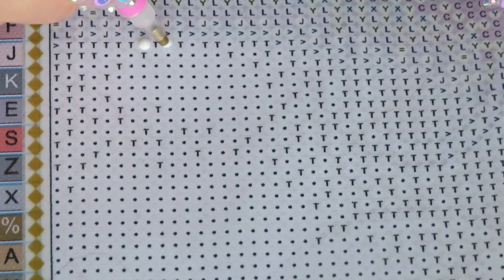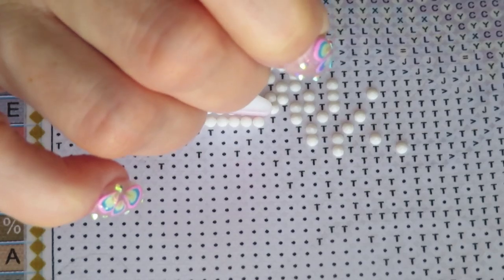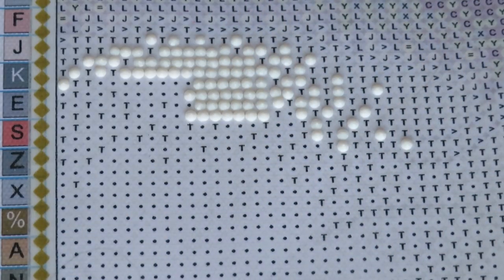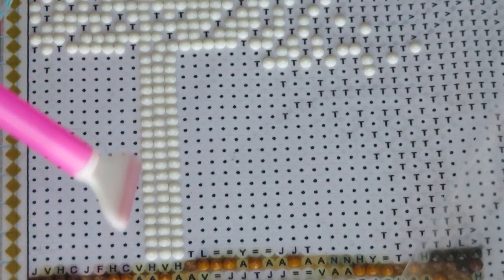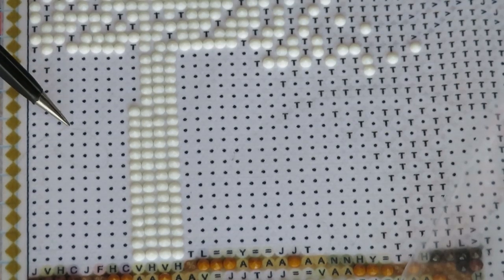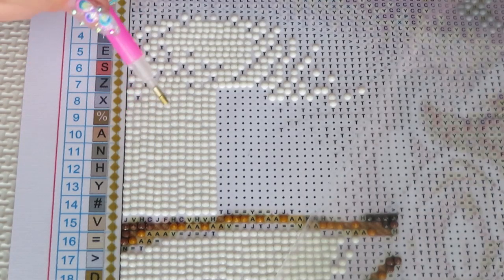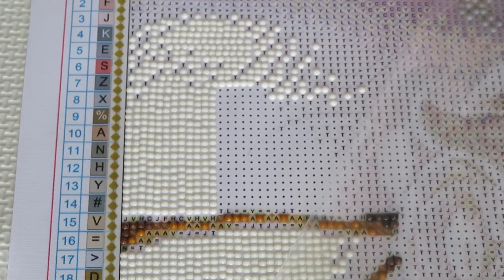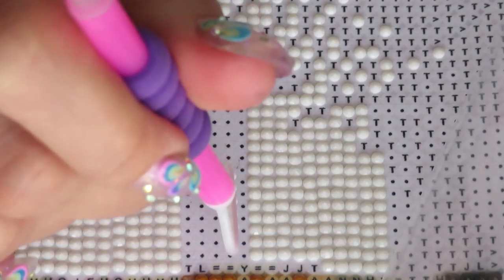Tutorial With Multi-placer And Update on Dreams Of Elysium Diamond Painting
Lets get some more progress on my white roses Diamond Painting, and at the same time little tips on how to make your lines strait after placing drills with multi-placer. Then on the end of this video i will show you my progress on Dreamer Designs canvas Dreams Of Elysium.
DISCOUT CODES:
Dreamer Designs  -  NAT15OFF
Bead Park  -  NATA5OFF
Victoria's Moon  -  3KDZCTPG30FN  for 10%Off
Equipment I'm using in my videos:
Instagram beauty page :   nataliyasimpson
Instagram for craft page:  lovecraftforeverxo
FB Group: Diamond Painting For All Ages